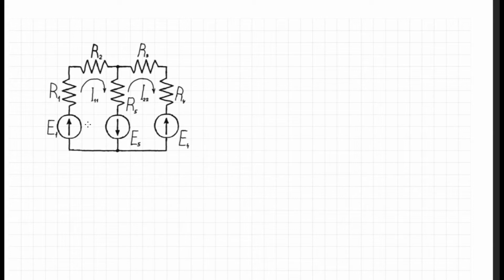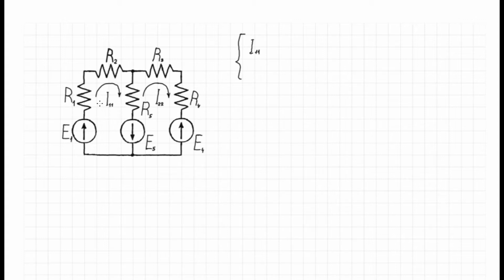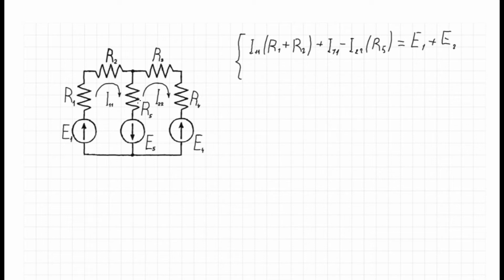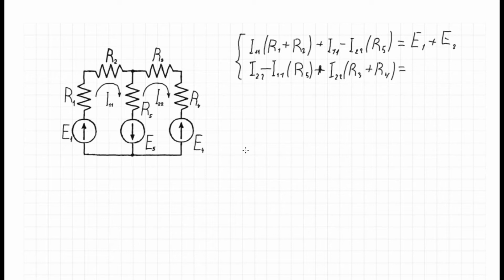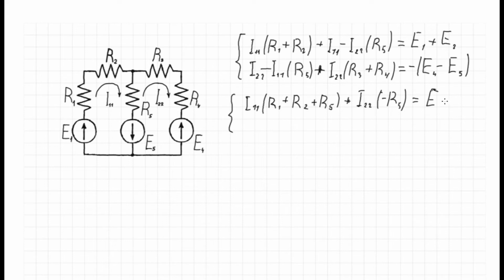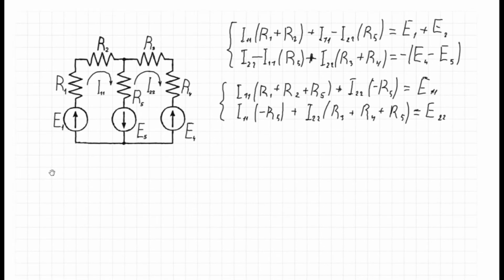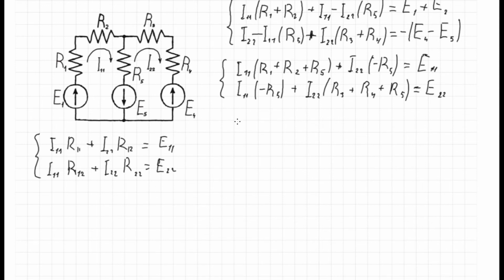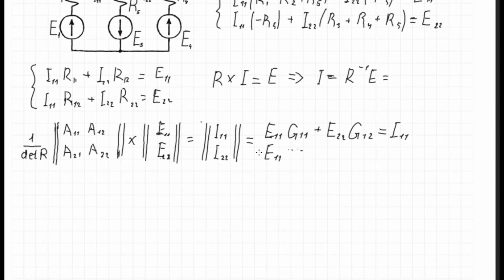Mesh Loop Analysis for circuit currents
Education, Sciences, Electrical Engineering, Mathematics.